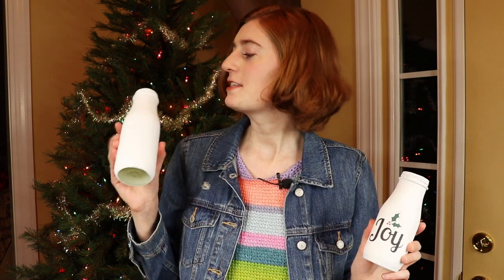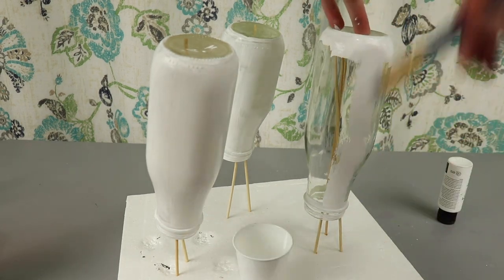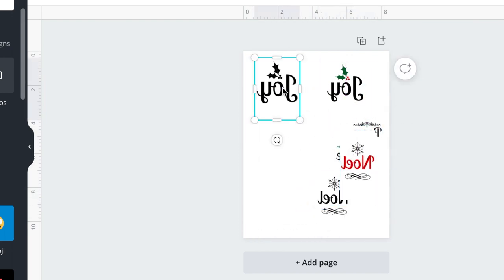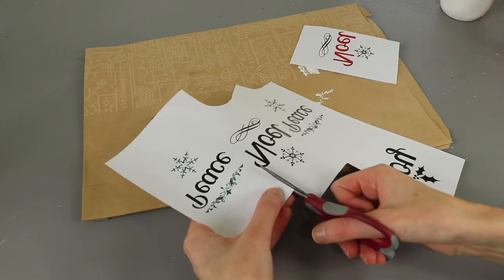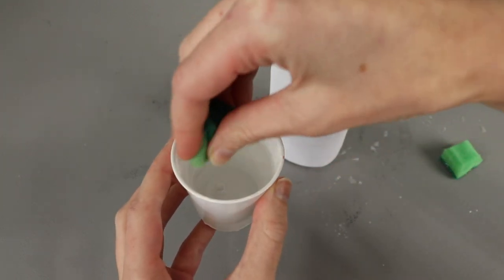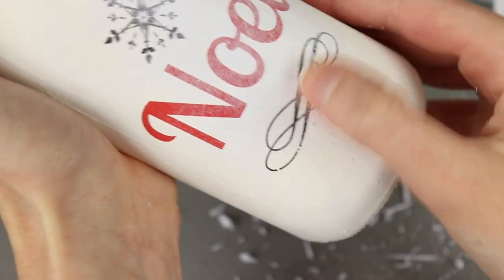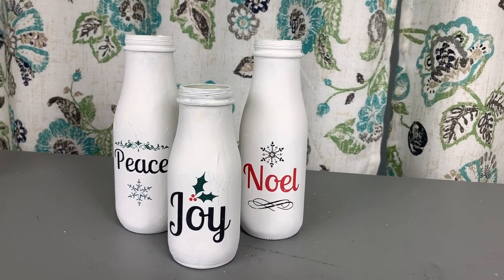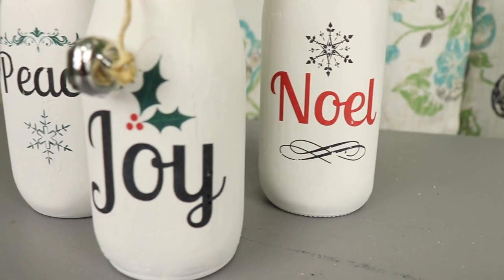How to Use Chalk Paint to Transfer Images onto Your Christmas Decorations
Transferring images with chalk paint was such a fun technique to try, and it enabled me to create some festive Christmas decor! Hope everyone has a happy Thanksgiving, and I hope you know I'm thankful for you. 😊

Folk Art Chalk Paint
Goo Gone